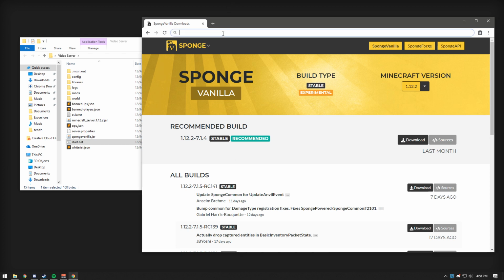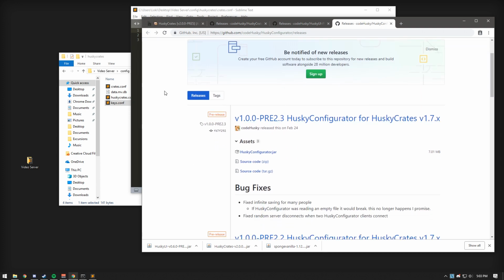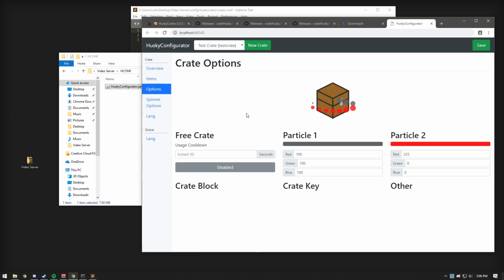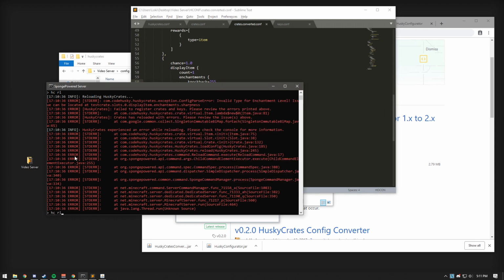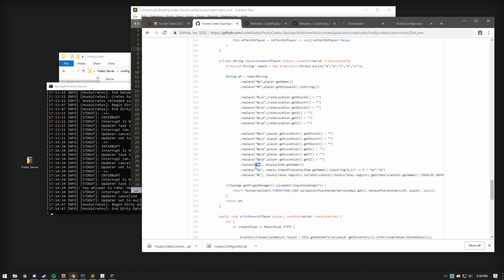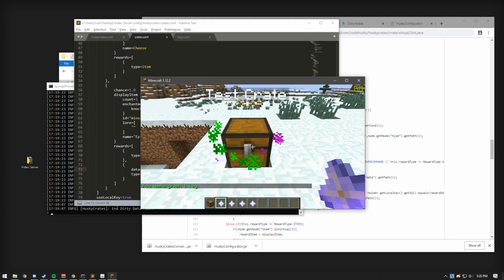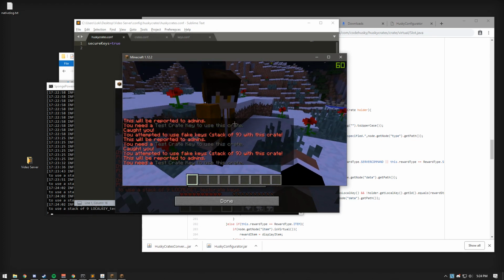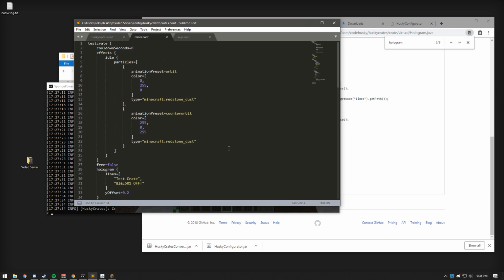HuskyCrates v2.0.0 Configuration Basics